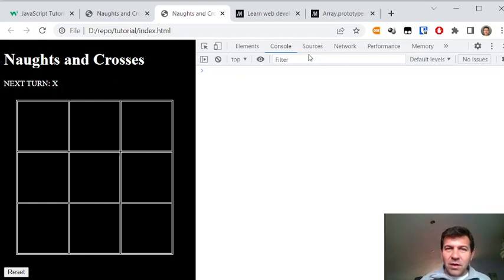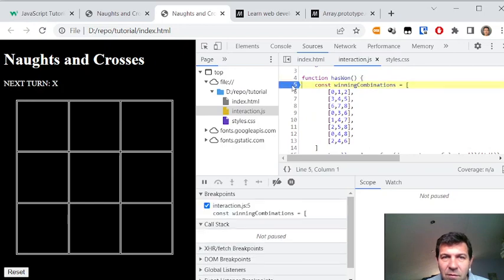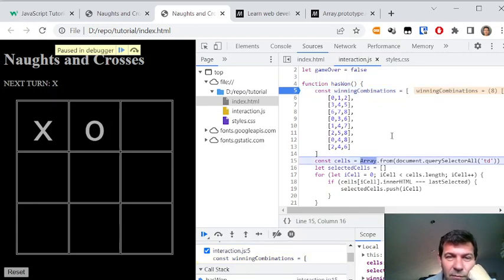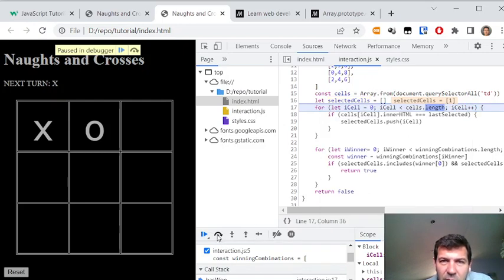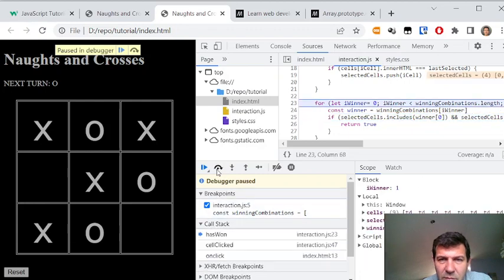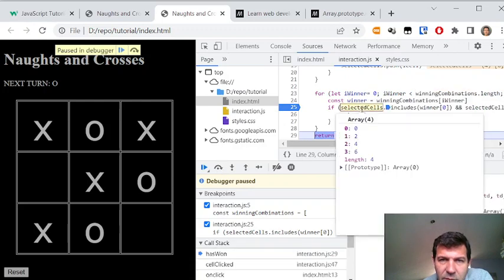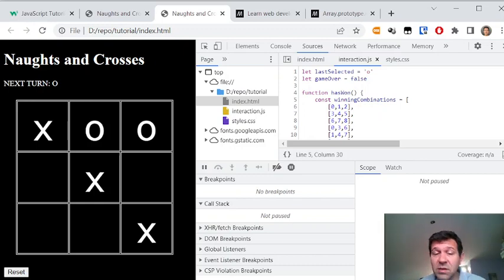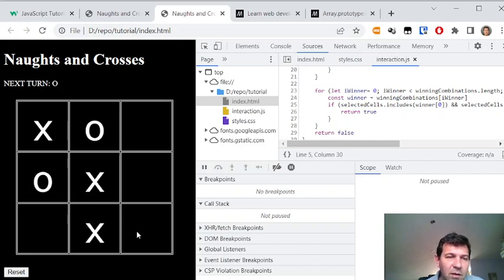20 Bugs and debugging our programs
While programming our code, we've found some errors: syntactical errors and a logical error. The syntactical ones are easier to find, as usually we'll be able to see an error message and even the exact line of our code that produced the error.
Logical errors are more difficult to find, because it usually means that the application doesn't report to us that there has been an error... it simply doesn't work as we expect it to.
Luckily... we can make the best of some debugging tools that we can use in order to find out what has happened and then be able to correct the fault.
Once we resolved the error we found... the game works!